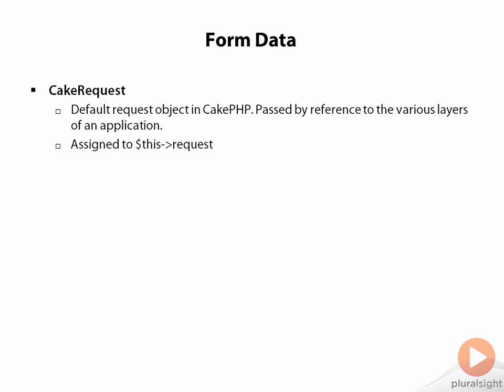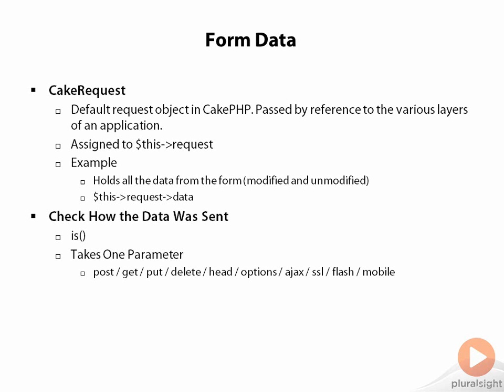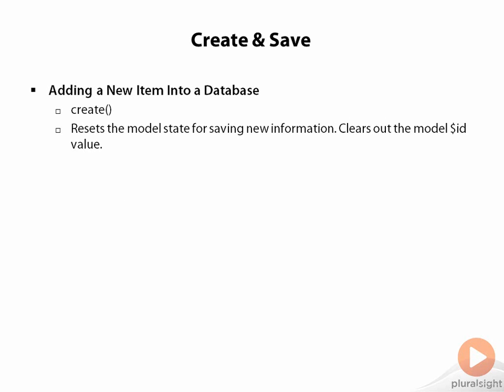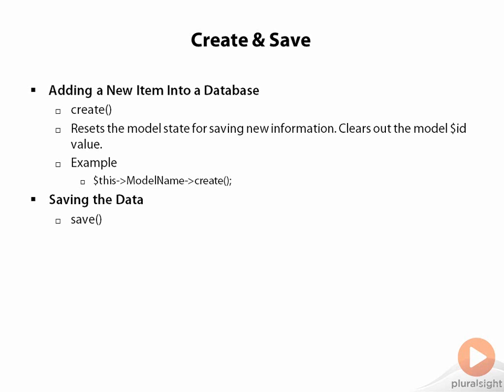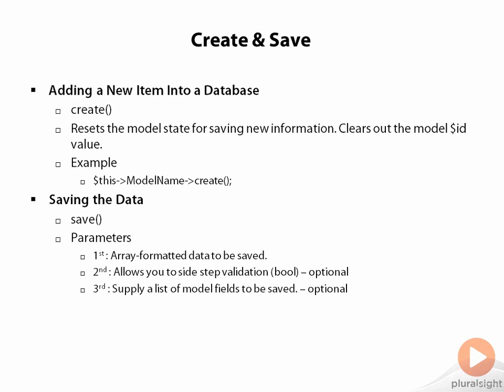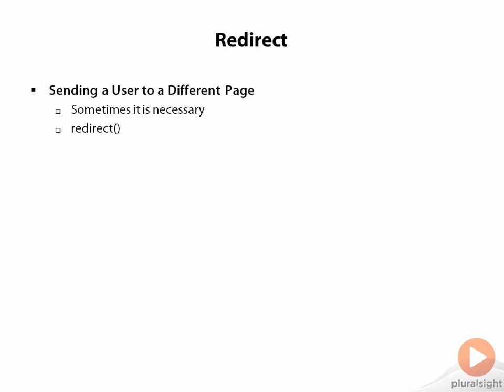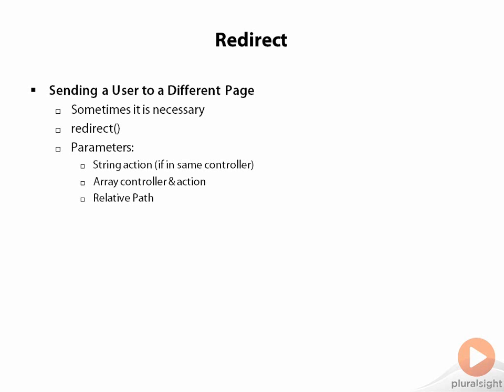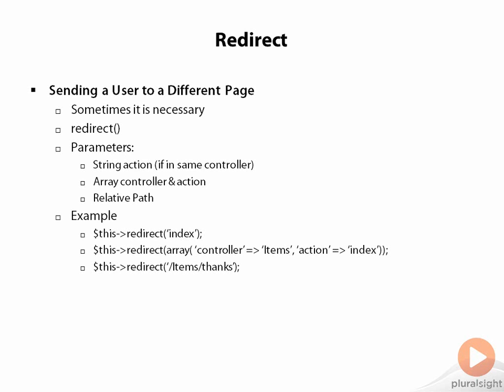controller 06 Working with Forms